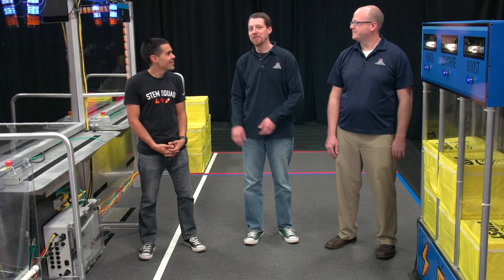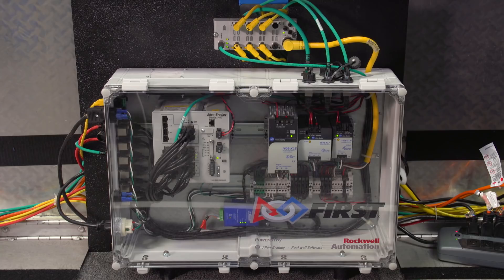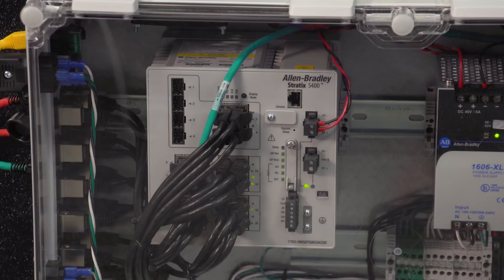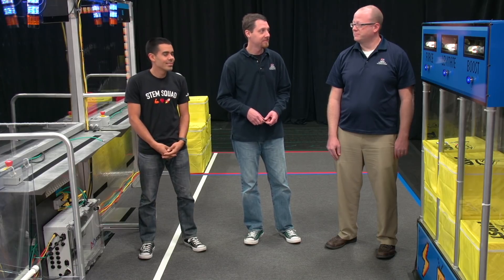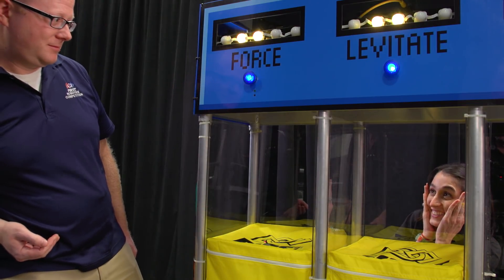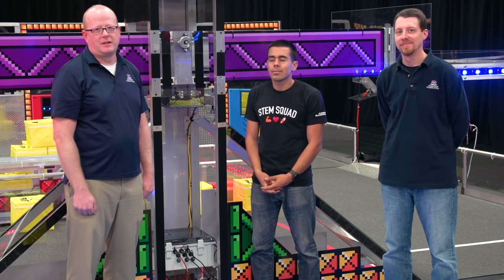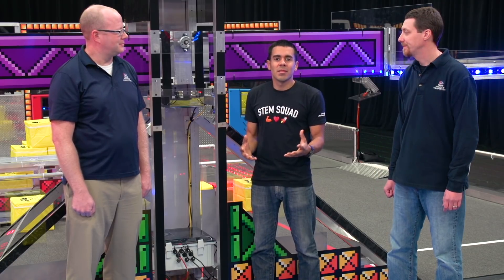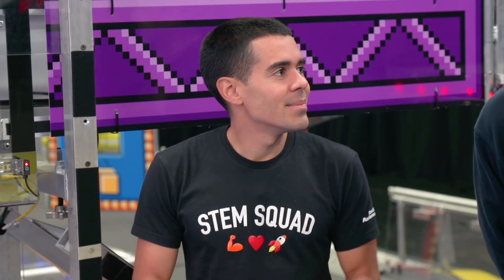2018 Field Tour Video: Field Electronics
FIRST Robotics Competition POWER UP Field Tour Video: Field Electronics. Derek Foster, Matt Pilotte and Jay Flores.